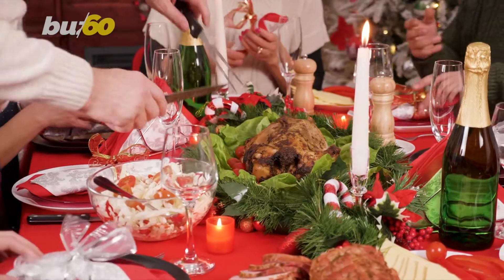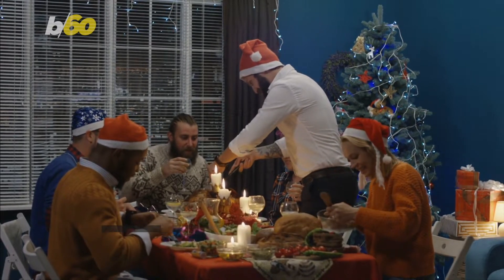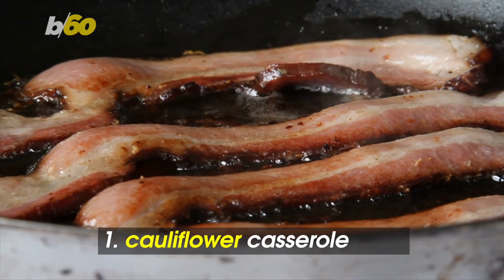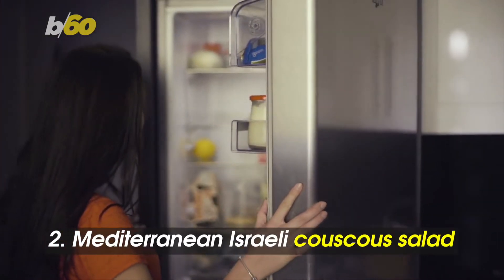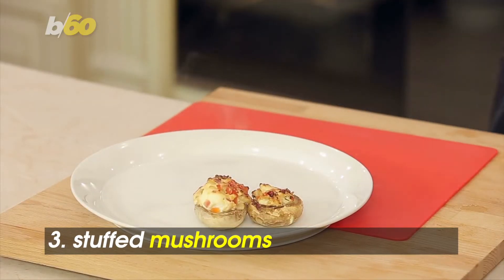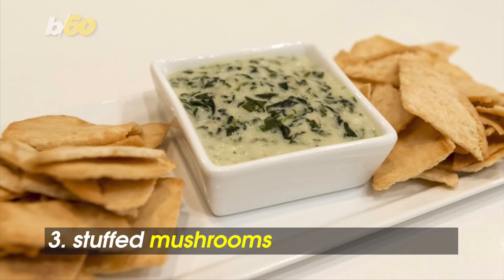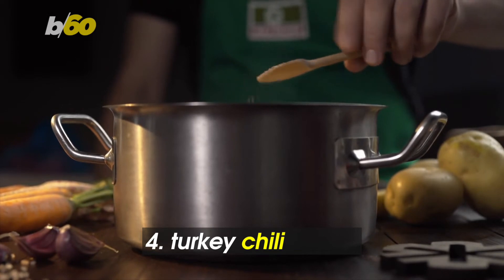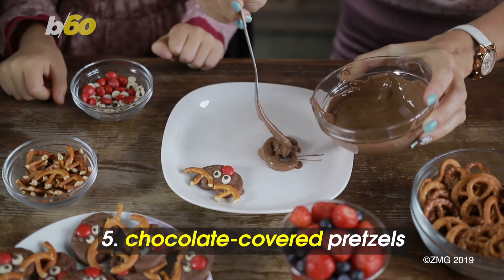5 Holiday Potluck Recipes That Will Win Over a Crowd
When you’re invited to a holiday potluck, it matters what you bring to the table.

Here are five holiday potluck recipes that will win over a crowd.

Unique and flavorful dishes are always a hit.

Like a new spin on an old classic; the casserole.

Food bloggers HuffPost spoke with say cauliflower casserole is all the rage.

Sour cream, shredded cheddar cheese and crumbled bacon make up this tasty dish from Healthy Recipes.

The outlet says if you actually have leftovers, they’ll last for 3-4 days in the fridge.

Grab this dish from the fridge on your way out the door; Mediterranean Israeli couscous salad.

Our Happy Mess food blog says it can be made well ahead of time and be served cold or at room temperature.

Same with stuffed mushrooms; it all depends on what you stuff them with.

Taste of Home recommends spinach dip-stuffed mushrooms.

Forget the chips, put traditional spinach dip inside hollowed out mushroom caps and get to snacking.

Chili is also a versatile dish that can be a dip or a meal.

Food blog Salt Jar recommends bringing ultimate turkey chili and a few spoons.

This dish packs heat, beans, corn and tomatoes; perfect for a winter potluck.

To end on a sweet note, bring chocolate-covered pretzels.

Sure, you can always buy them, but making them yourself will be that extra detail all the guests will notice, and you can get as creative as you want.